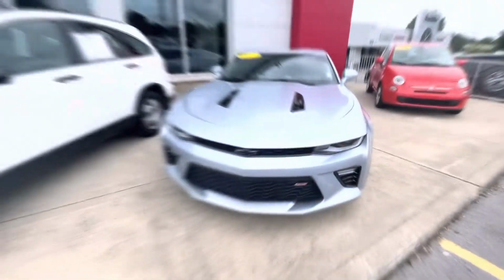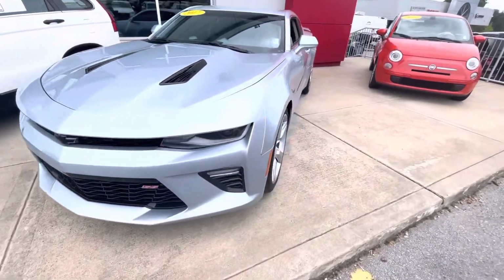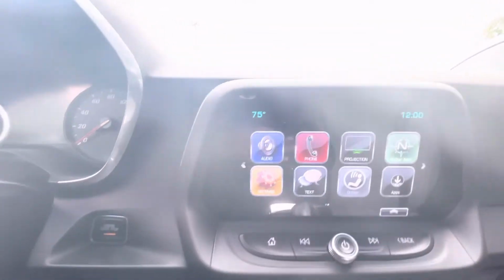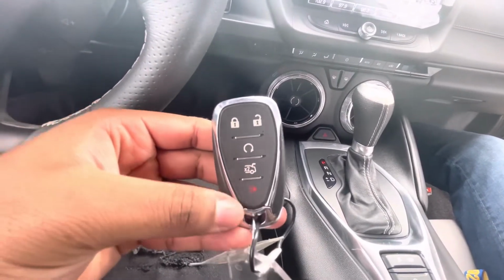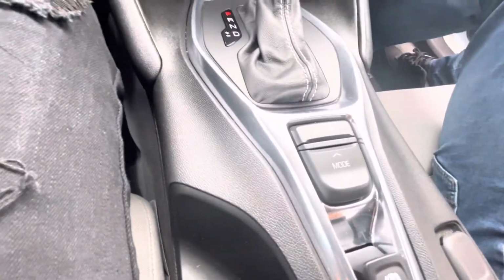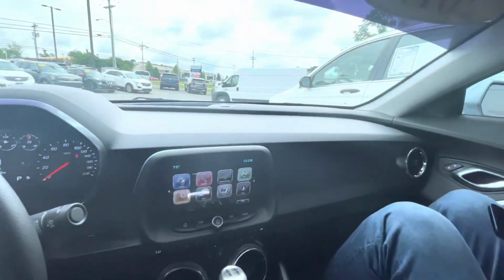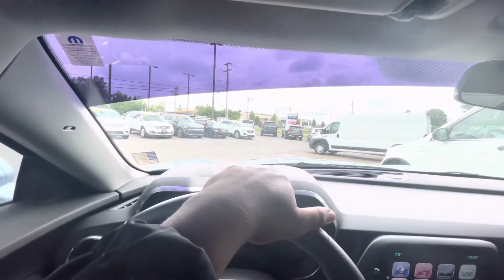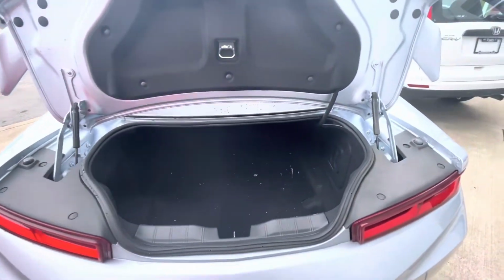TAKING DELIVERY OF a CAMARO SS *SUPER LOUD*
Let Me Know How Yall Like The Reviews